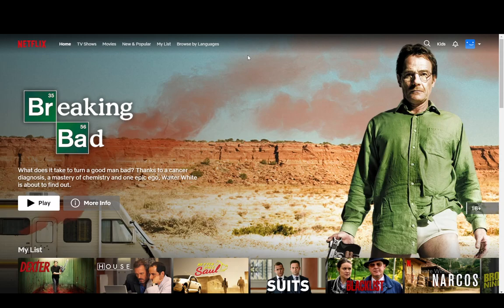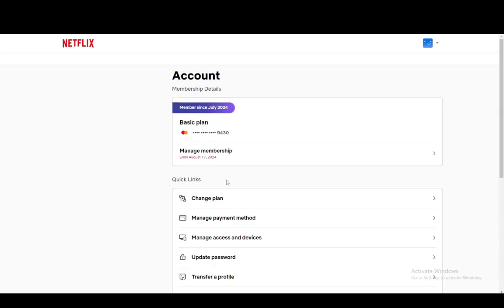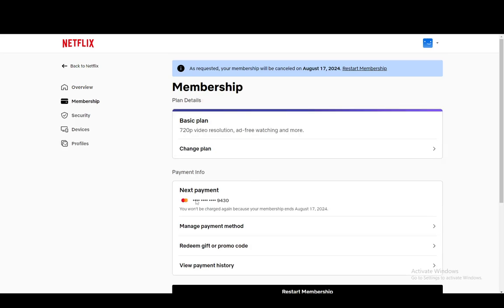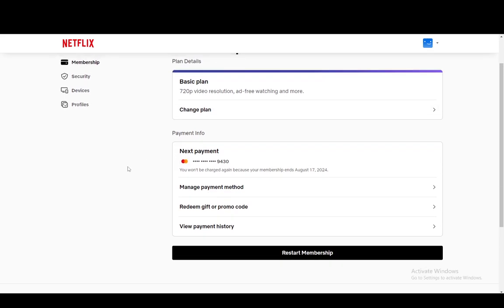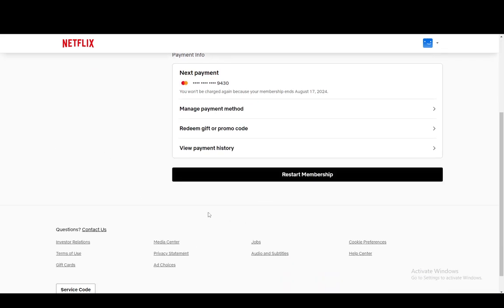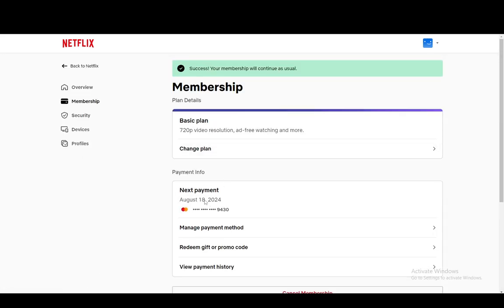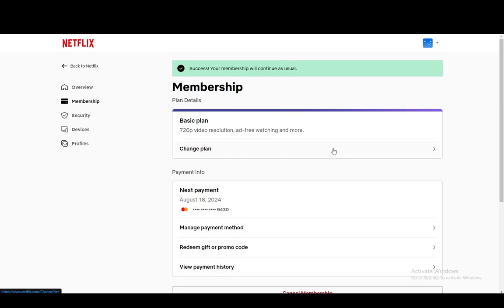How To Restart Netflix Membership Tutorial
Today we talk about restart netflix membership,how to digital,how to restart netflix membership,netflix membership